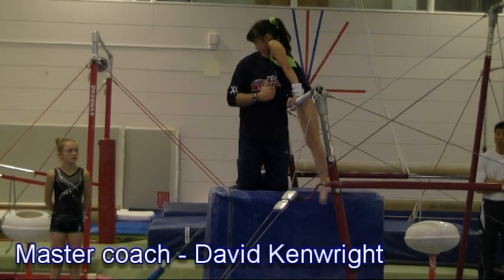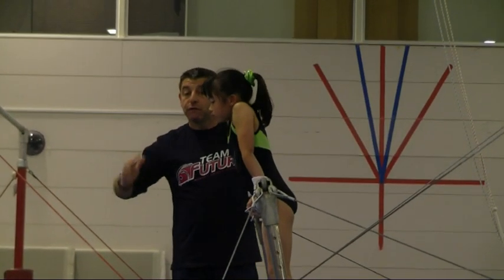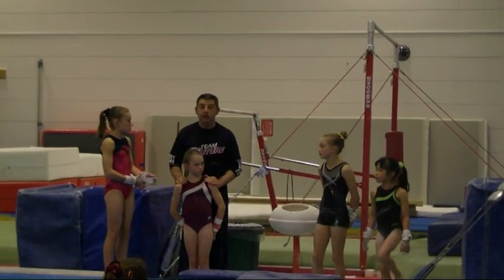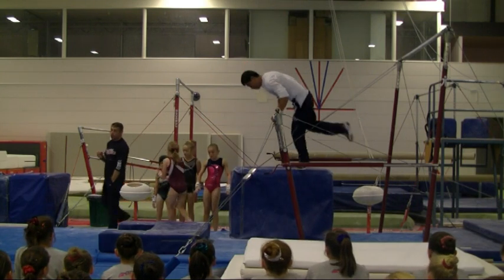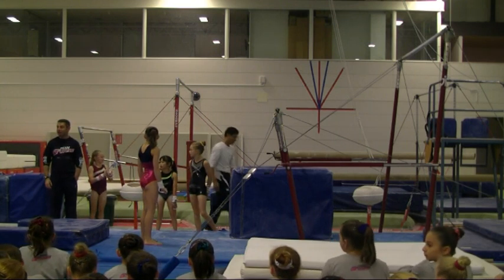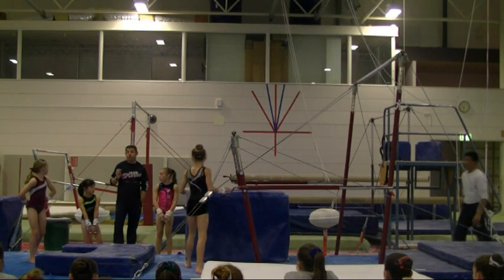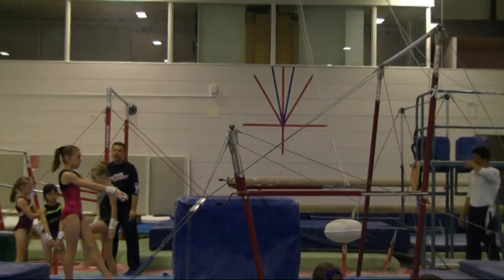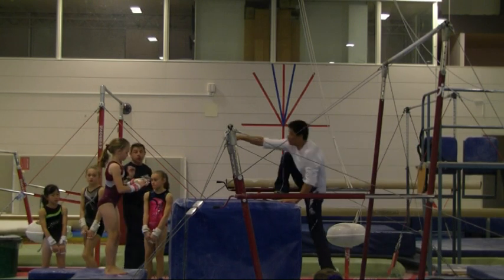IDP Clinic May 2014 Bars 1